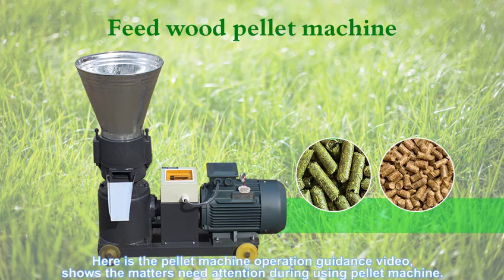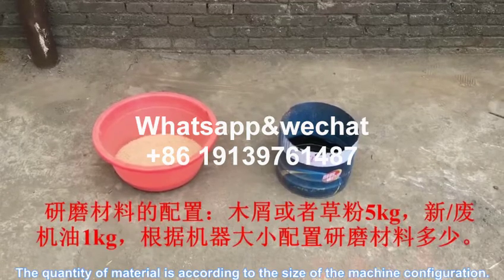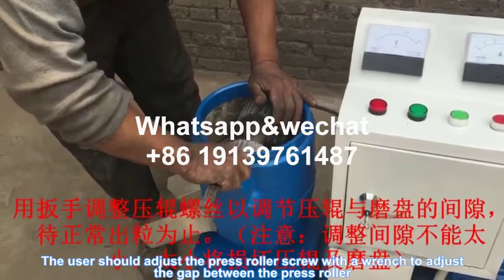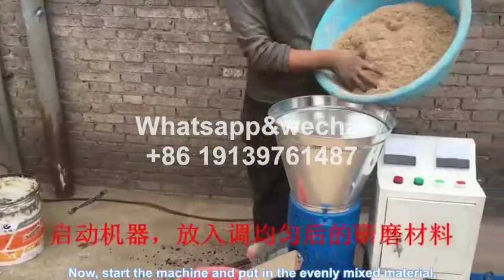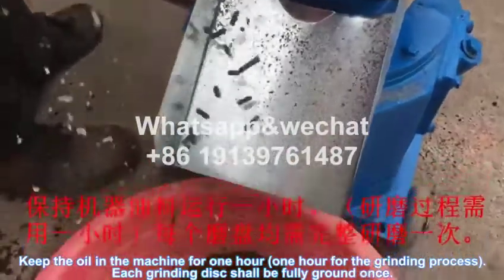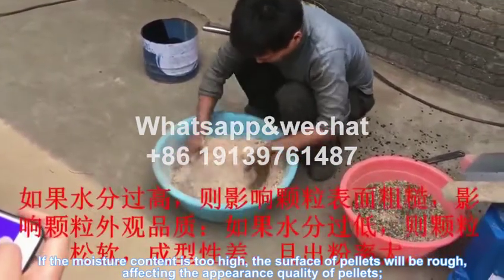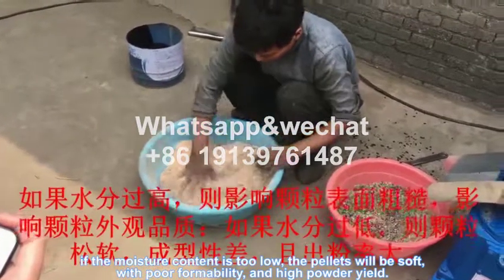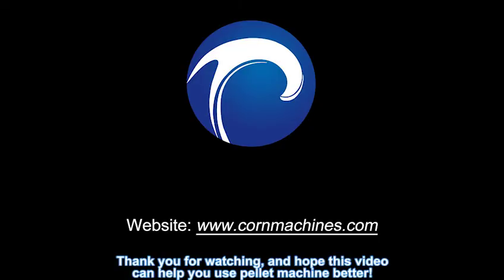How to use the pellet machine properly? / pelletizer / feed pellet machine / wood pellet machine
Feed and wood pellet machine is a pelletizer squeezes and output pellet of feed pellets or wood pellets. Recent years it's very welcomed by farmers and many fuel processing industries. Because the feed pellet is convenient to be stored, and improves the palatability of livestock to eat; the wood pellet is resistant to burn, which is also a clean energy.
The video shows how to use the pellet machine properly.
If you have any interest in our products, please contact